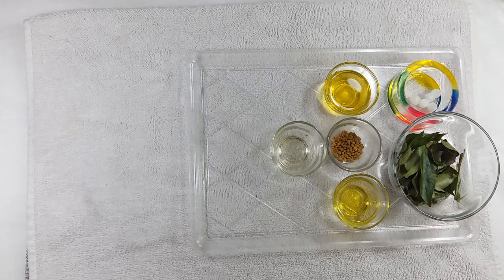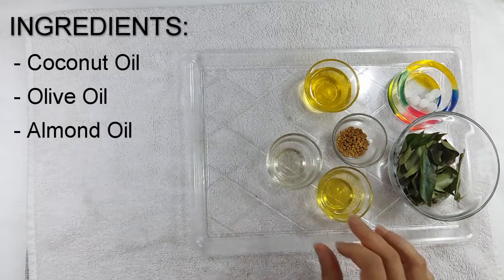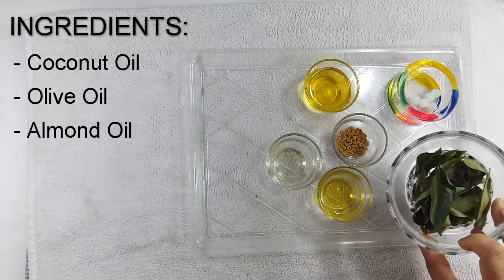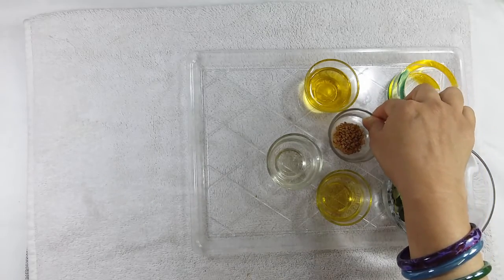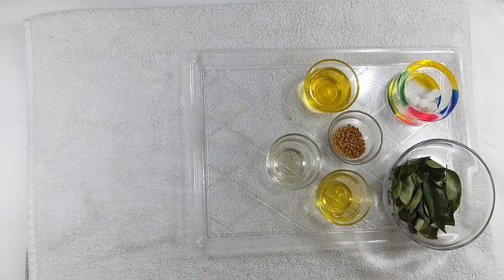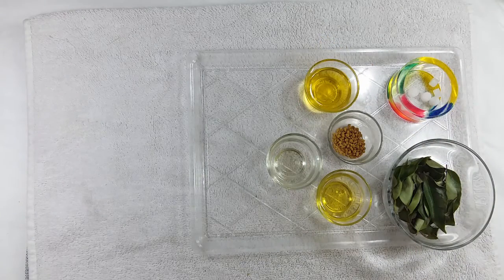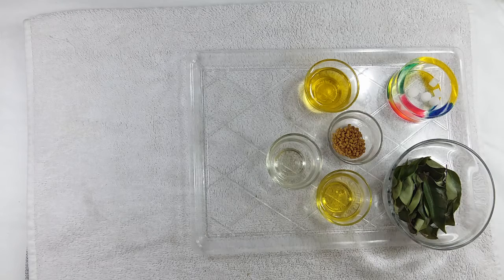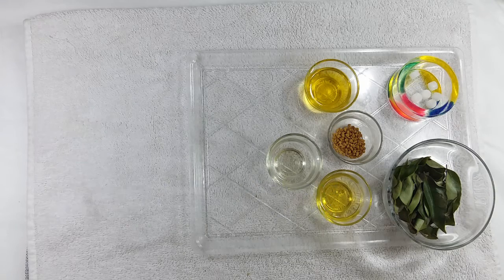Organic Hair Growth Oil Recipe | Hair Care Tips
In this video i will show you how to make a natural oil that grows your hair and makes it even more beautiful
The Ingredients Used:
-Coconut Oil
-Olive Oil
-Almond Oil
-Curry Leaves
-Camphor(Needed to remove dandruff)